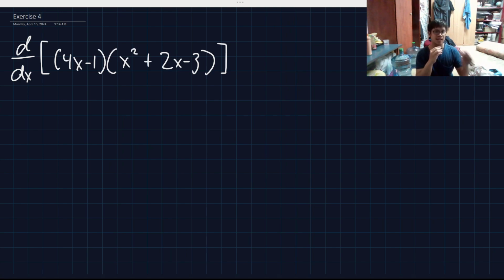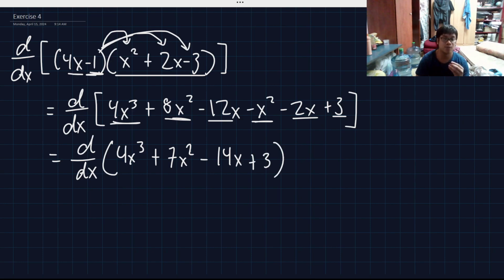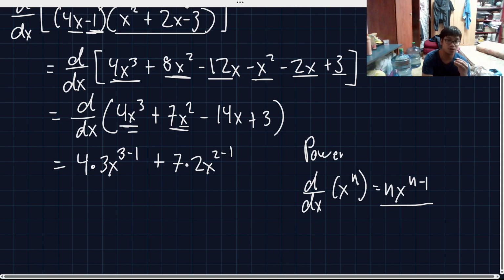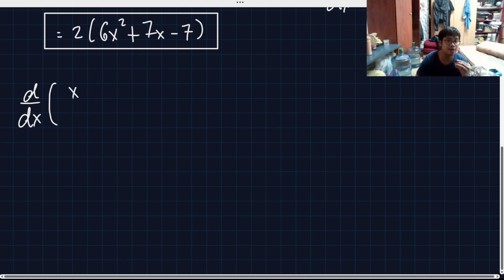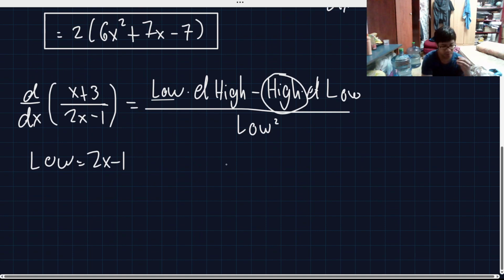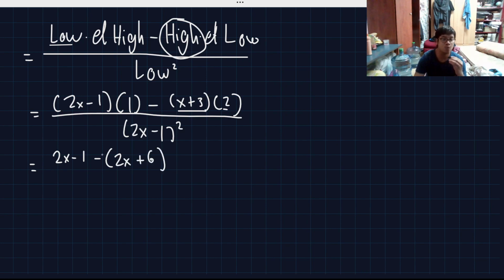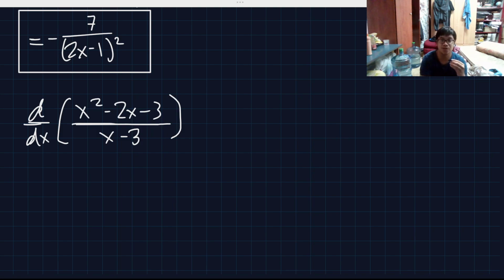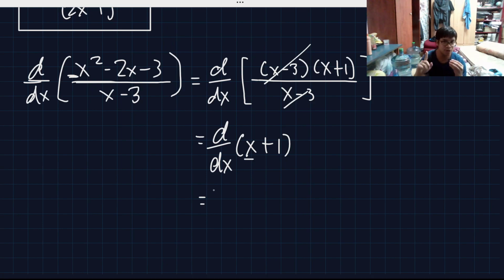Calculus Derivative Exercise 4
The fourth part of the series about calculus derivative exercise.